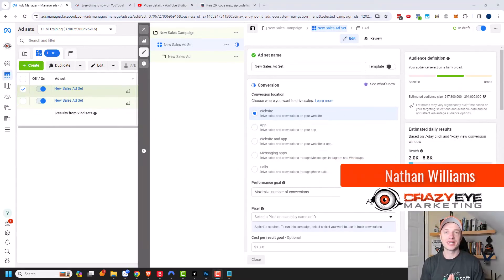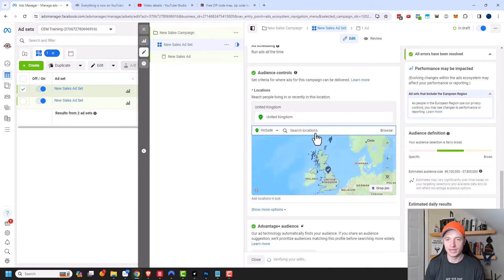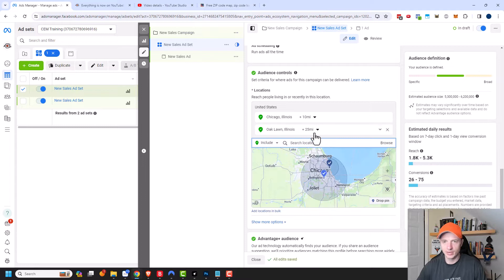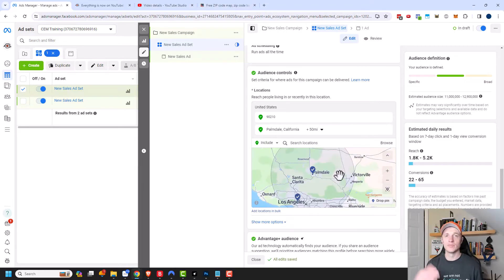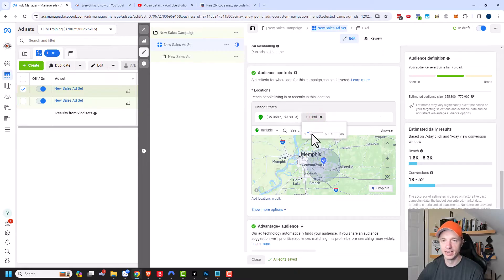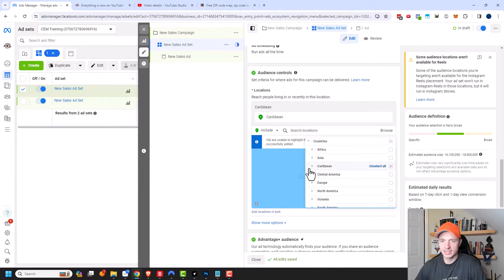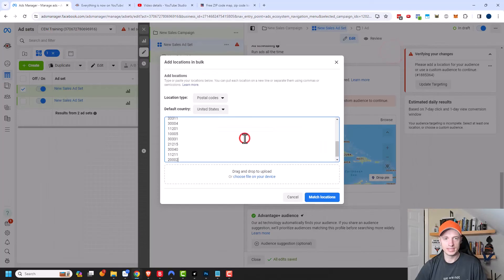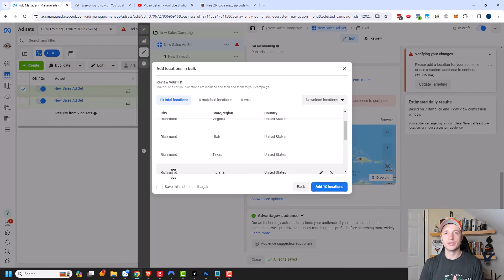How to Target Specific Locations on Facebook/Meta Ads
Tutorial shows you how to use the Location Targeting features in the Facebook/Meta Ads Manager so you can target exactly who you want with your ads!